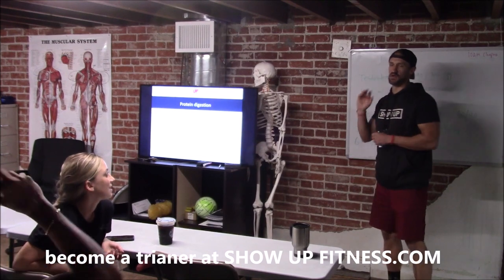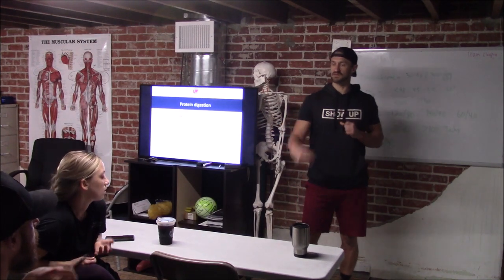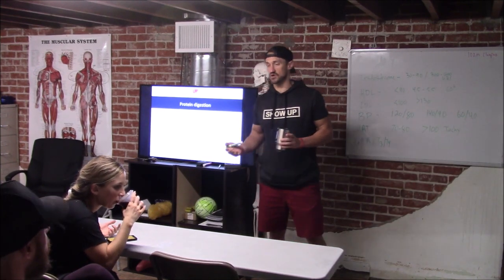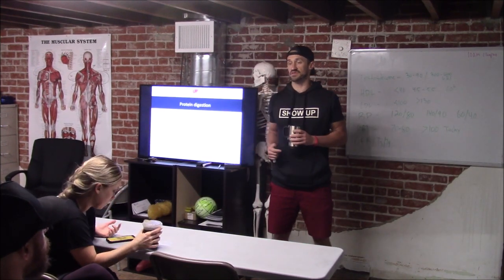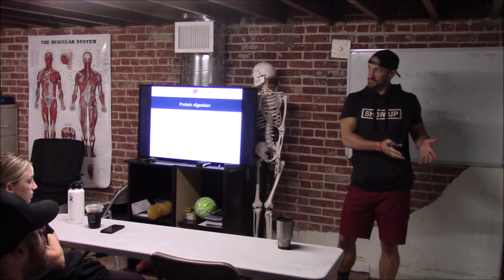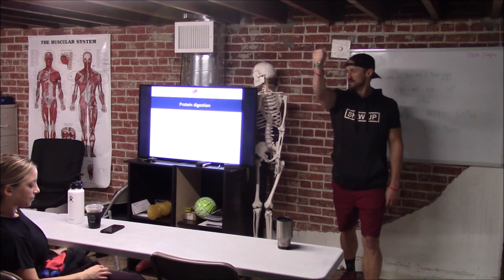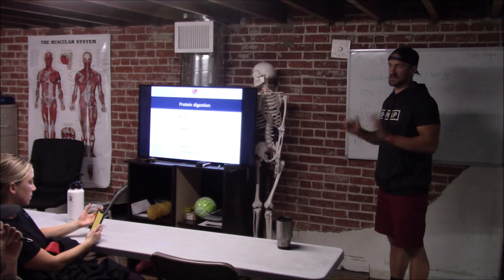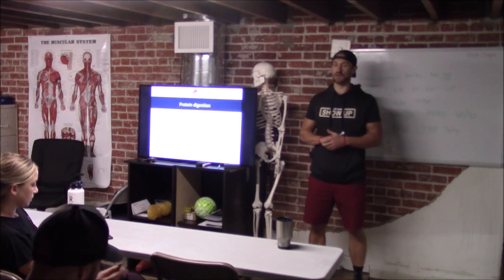A day as an Intern Show Up Fitness | Show Up Fitness Personal Training Internship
In today’s video Show Up Fitness gives you an example of what a day of an intern is like at Show Up Fitness Personal Training Internship.

ABOUT TODAY’S VIDEO:
Each day begins at 8am and goes until roughly 1. The first half of the day is similar to this video, reviewing student programming for clients that they train, anatomy review, nutrition review, and macro breakdown. Each day we review the material from the previous day and prep the students for the days material and workouts. We have interns training clients every day. There's no better program that allows to learn by doing. If you want to become a trainer, Show Up Fitness Personal Training Internship is the best for you. 90% of success is SHOWING UP!

ABOUT SHOW UP FITNESS & CHRIS HITCHKO:
Chris Hitchko BS Kinesiology, CSCS, Teacher of trainers at Show Up Fitness (9 years total, 7 at National Personal Training Institute and 2-years at Show Up Fitness Personal Training Internship.) Show Up Fitness has private personal training studios in West Hollywood, Santa Monica and Dublin California. At Show Up Fitness we teach the key movement patterns: Squat, Hinge, Push, Pull, Carry, and uni-lateral which translates into the main exercises in the gym: Bench Press, Squat, Deadlift, Military Press, Lunge, Hip Thrust, Pull-Up, Push-Up, Turkish Get-up, and dumbbell rows.